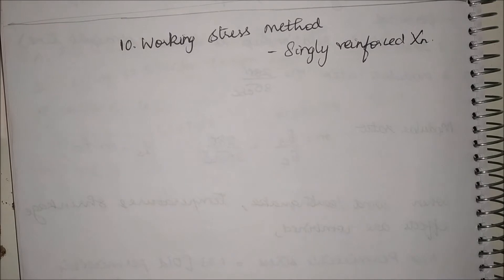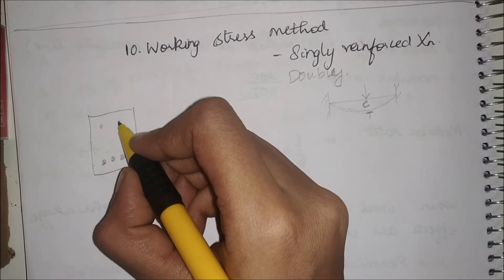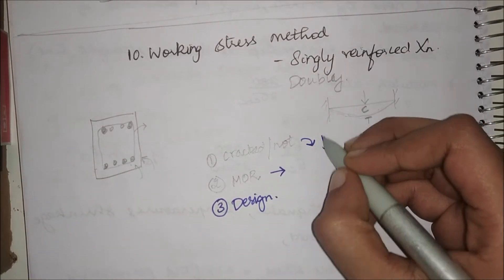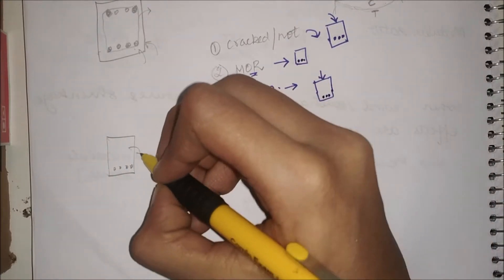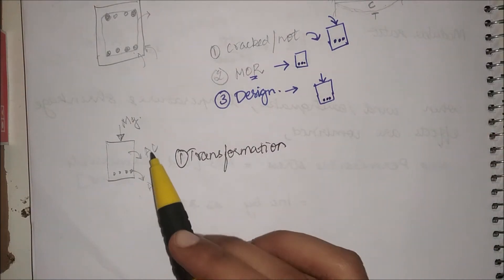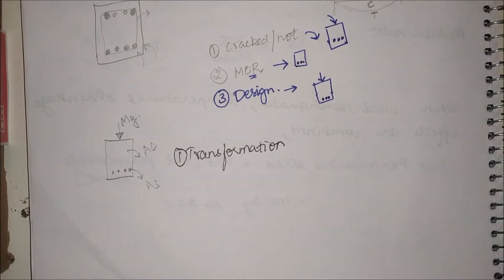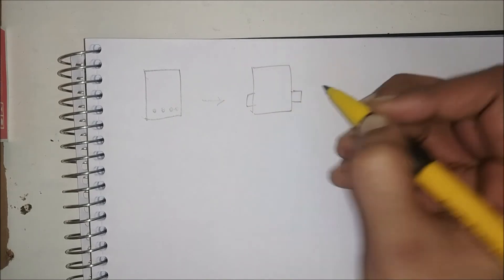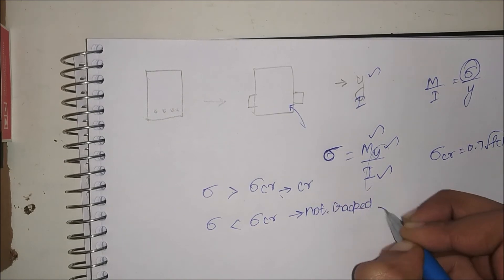Working stress method - Cracked or Uncracked | Singly reinforced section | GATE english lectures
This lecture covers concepts of WORKING STRESS METHOD and how to find whether the section is cracked or not. I have also explained the modular ratio and the stress diagram. The important topics for GATE, TANCET, TNPSC, UPPSC, RRB, JE, PSU, state PSU, ESE, AE exams and interviews like the LSM, WSM, FOS, where working stress is used in the Reinforced concrete structure has also been explained in this video.

The civil Girl is a YouTube Channel for College students who want to do self-preparation in the Civil engineering stream for GATE, TANCET, TNPSC, UPPSC, RRB, JE, PSU, state PSU, ESE, AE exams and interviews.